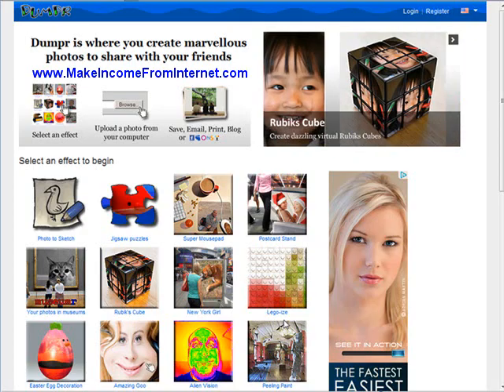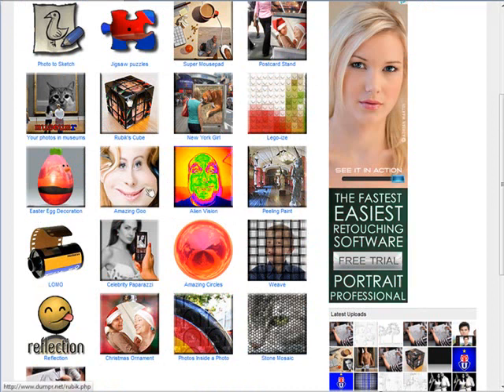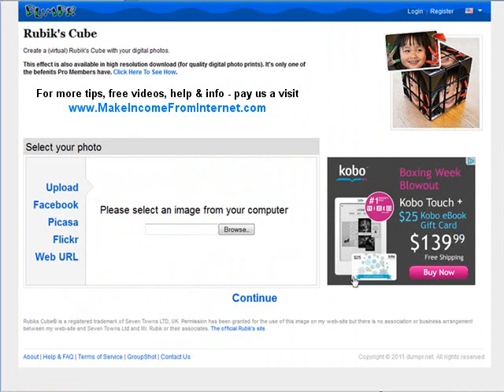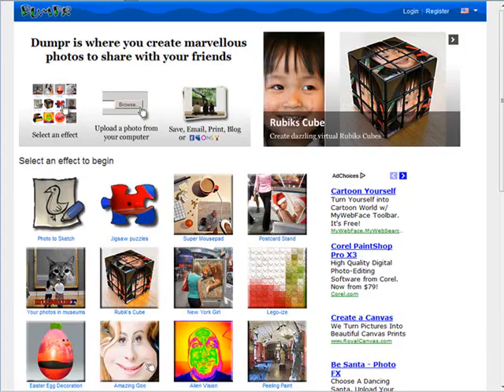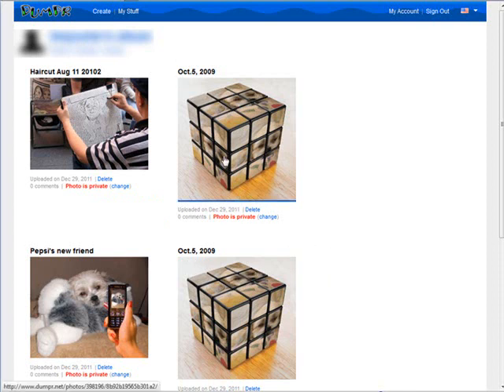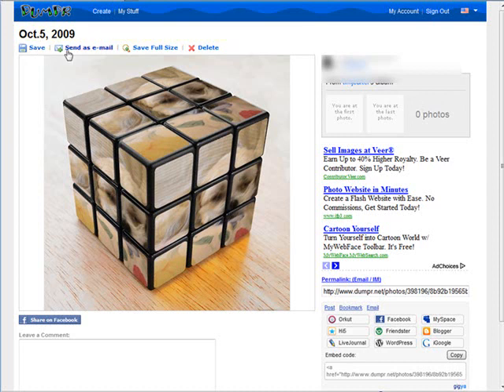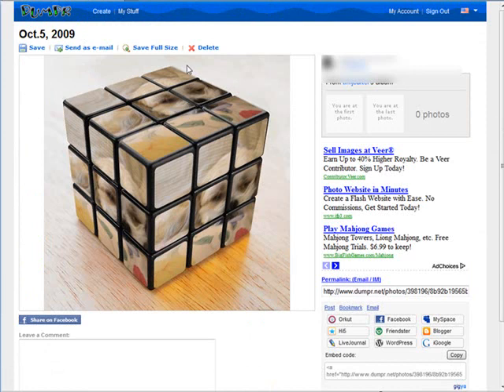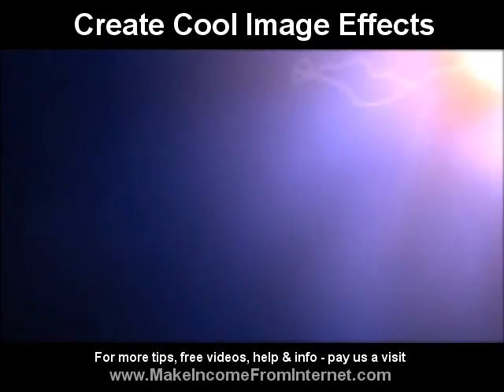Create Cool Image Effects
Create some quick and easy images for any blog or website.